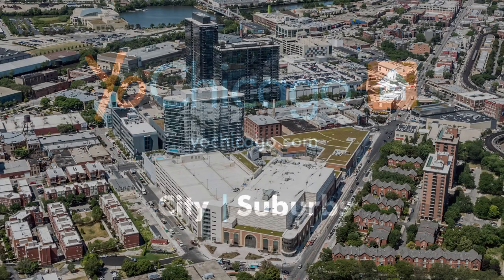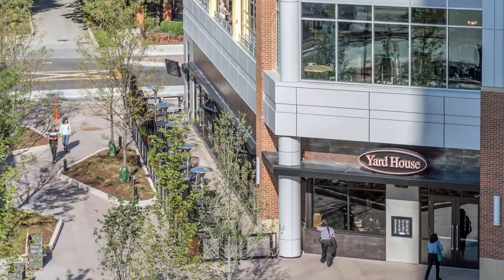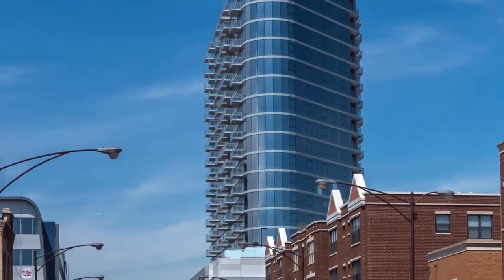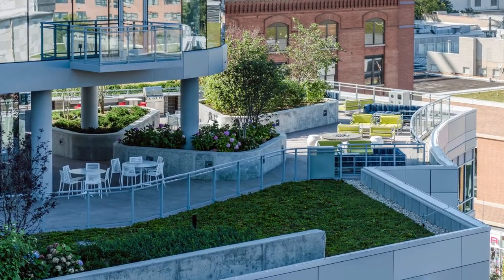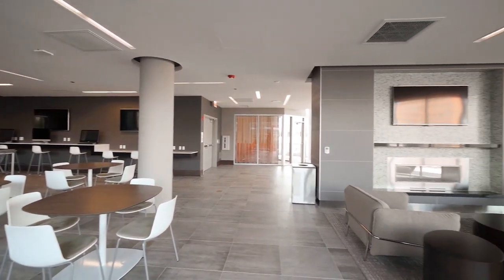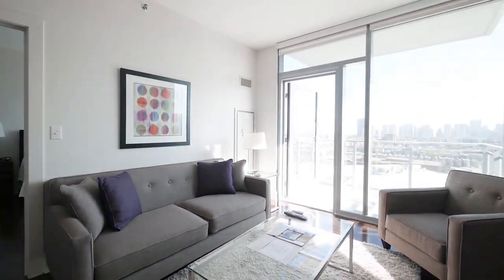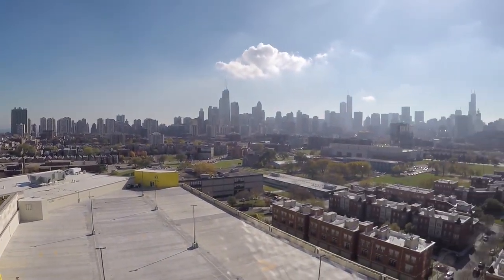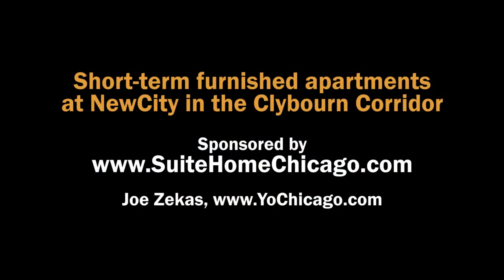Short-term furnished apartments at NewCity in the Clybourn Corridor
NewCity is a new residential, retail, restaurant, entertainment and office complex with a Dick's Sporting Goods, an 82,000 square foot Mariano's grocery, ArcLight Cinemas, King's Bowl, YardfHouse, Earl's Kitchen, Nando's Peri Peri, Z Galerie and more.

It's a short walk to neighborhood bars, restaurants, the Royal George and Steppenwolf theaters, Clybourn Corridor big-box stores, Whole Foods, and the CTA Red Line stop opposite the Apple Store.  Bus service, taxis and bike lanes are at the front door. The Kennedy Expressway and Lincoln Park are less than a mile away.

NewCity has a full suite of amenities, including a pool deck, a landscaped terrace with gas grills, a fitness center with a yoga studio, a business center, a media room and a spacious resident lounge that has a demonstration kitchen.

Join YoChicago in this sponsored video for a tour of a furnished 1-bedroom apartment with hardwood floors throughout, high ceilings, designer finishes and a balcony that has sweeping panoramic views of the cityscape and skyline.